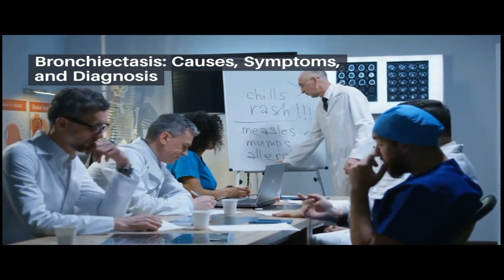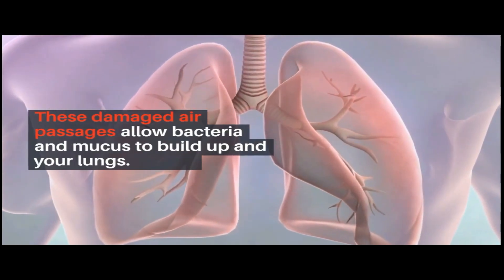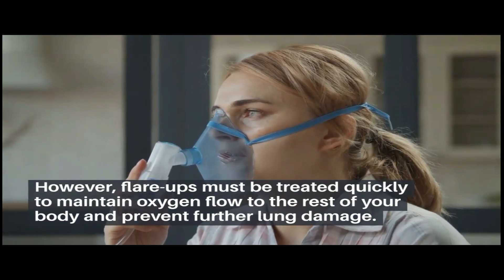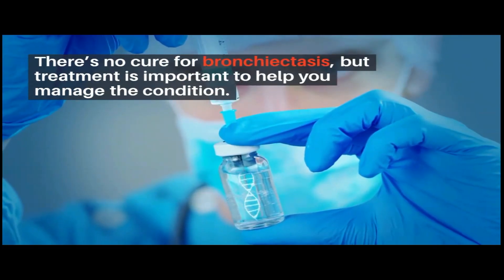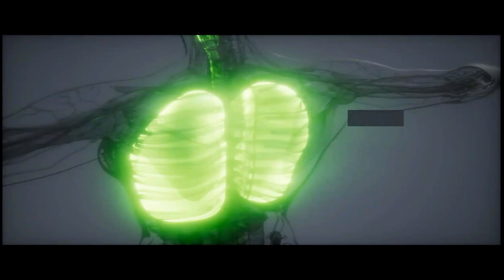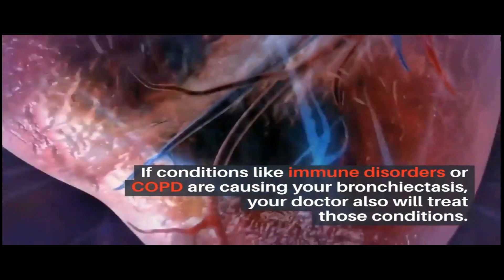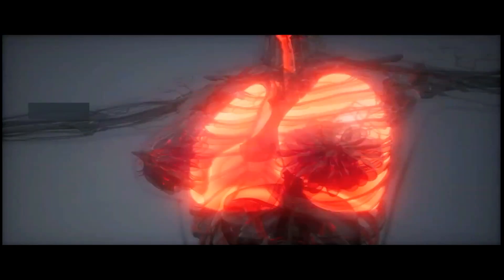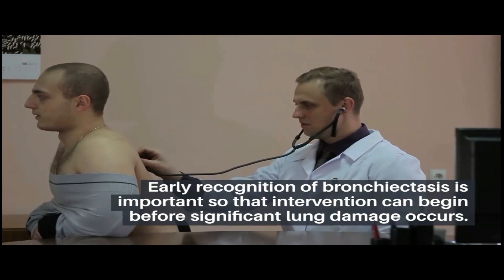Bronchiectasis: Causes, Symptoms, and Diagnosis and More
This Video deals with Bronchiectasis: Causes, Symptoms, and Diagnosis and More.